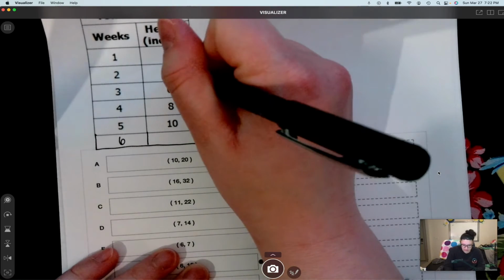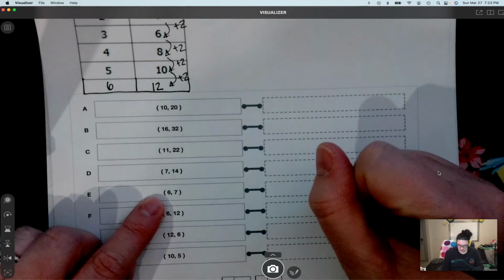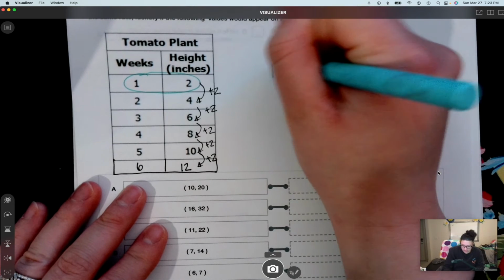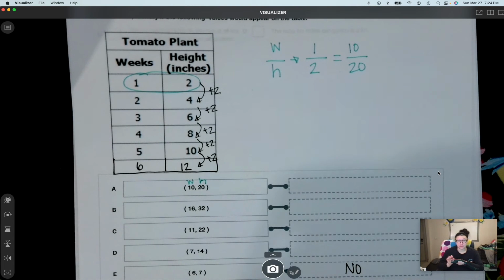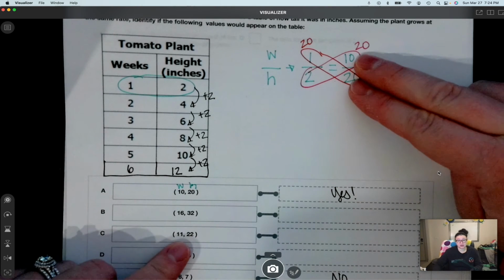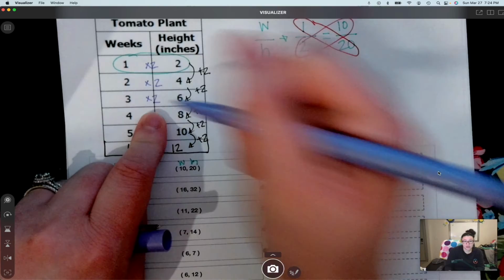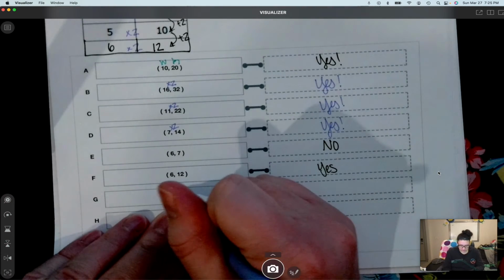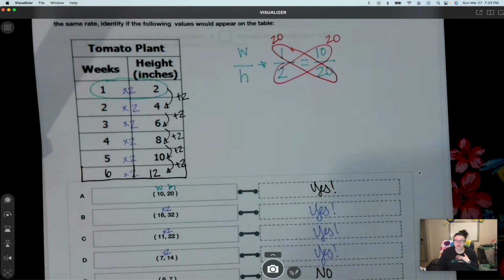M6 Prop. Form #2